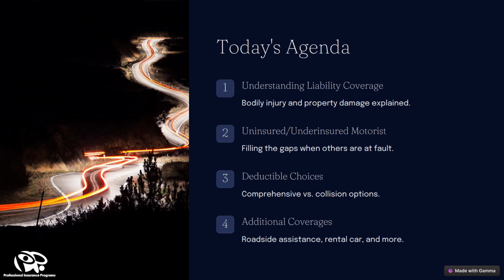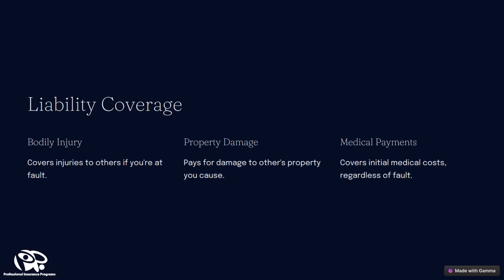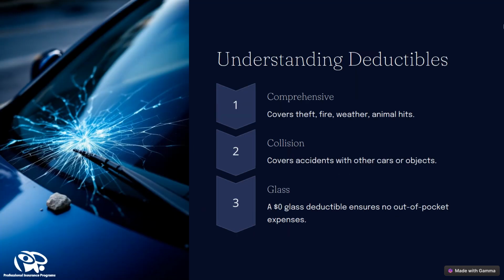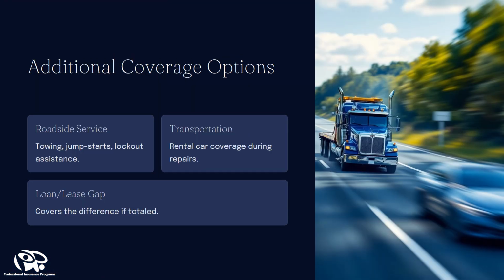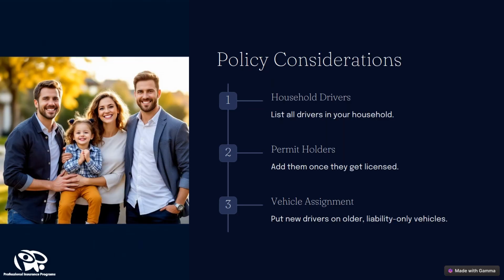Your Guide to Auto Insurance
Let's discuss auto insurance. Our goal today is to help you better understand auto insurance, so you can make informed decisions about your coverage.

We’ll cover several key topics, including liability coverage, uninsured and underinsured motorist protection, deductible options, and additional coverages you may want to consider.